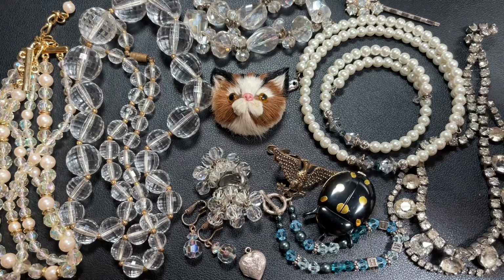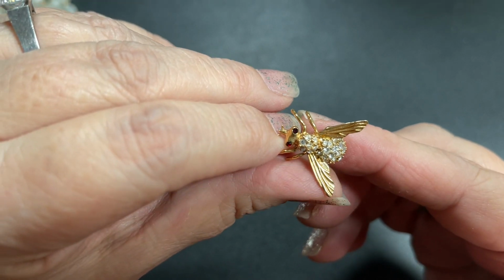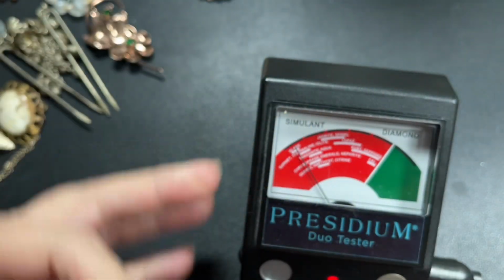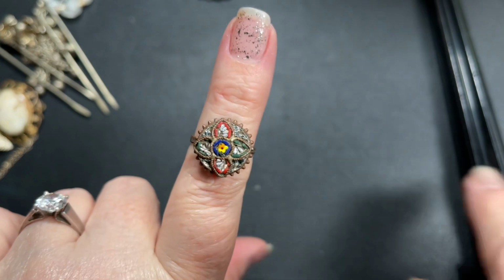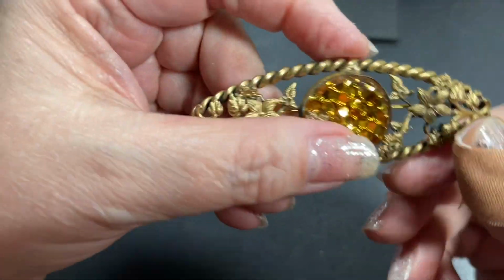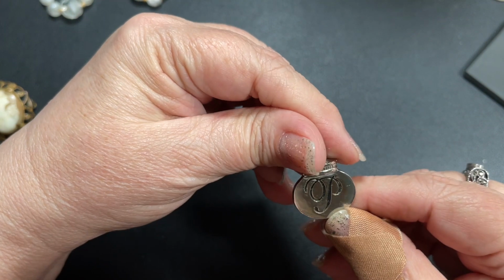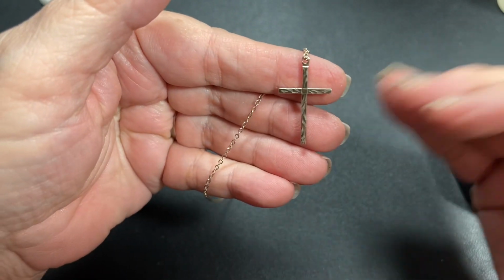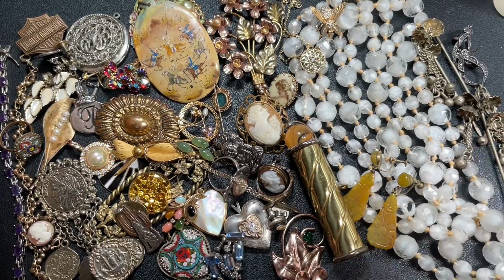Part 2 Vintage Jewelry Estate Sale Cameos Oh My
Here is Part 2 Vintage Jewelry Estate Collection . This Estate had some Cameos and Vintage Finds & more. Be sure to join us to see what we uncover from this Estate.

Just include the time stamp and/or screenshot of item(s) please.
1. I NEVER look at comments in videos for requests or SOLD items. Only email request are looked at for SOLD items.
2. I go up the list with the first persons email to the last and make a list. If someone requests an item however, and does not pay I go to the next person.

Only 1 email is needed to hold your place for the request item. More than 1 email with the same heading makes it very confusing as it changes the time your original email comes in. I do not play favorites. I go strictly by the time the emails come in. I also do not look at the email until around noon. So as soon as I open the email I immediately send the first email what is available from their request, and so on. I try to keep this very simple to be able to make it fair and easy to handle.